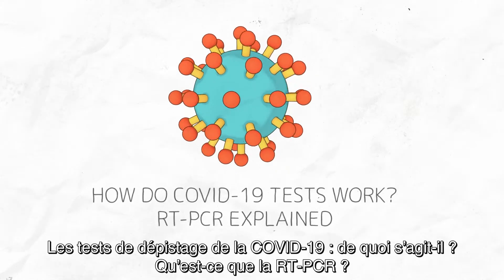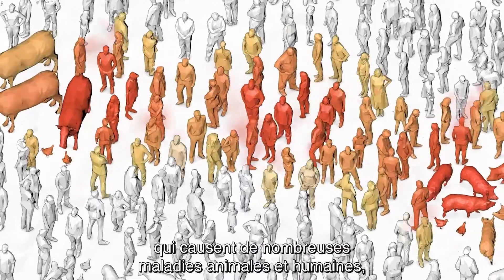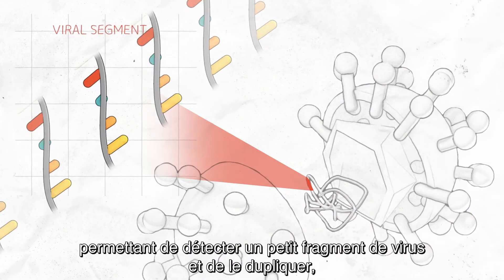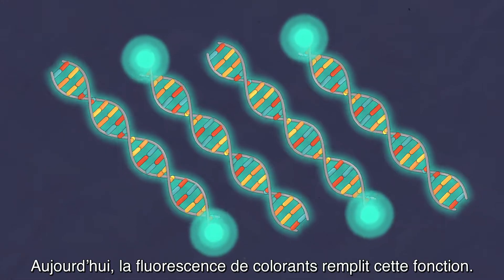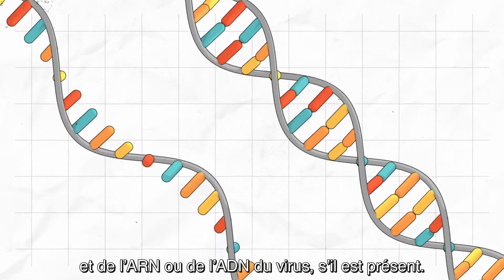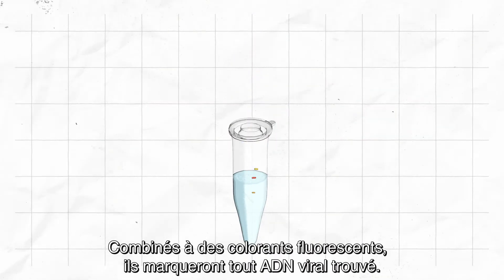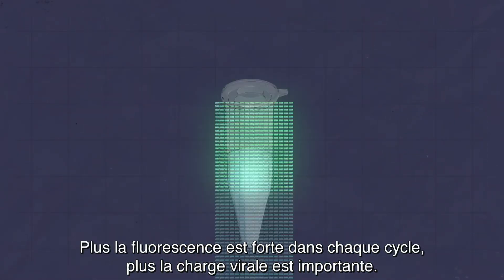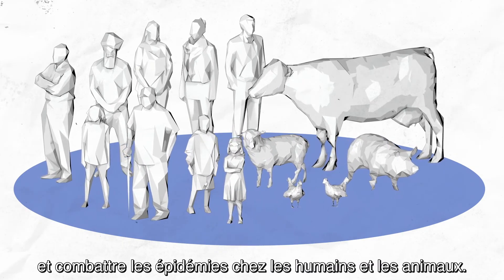Les tests de dépistage de la COVID 19 : de quoi s’agit-il ? Qu’est ce que la RT-PCR ?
La réaction de polymérisation en chaîne (PCR) permet de détecter un petit fragment de virus et de le multiplier, afin d’en faciliter le dépistage. Le test PCR est la référence par excellence en matière de dépistage de la COVID 19 et d’autres maladies virales, comme la fièvre Ebola. Découvrez comment fonctionne cette technique dérivée du nucléaire.

© Bureau de l’information et de la communication de l’AIEA